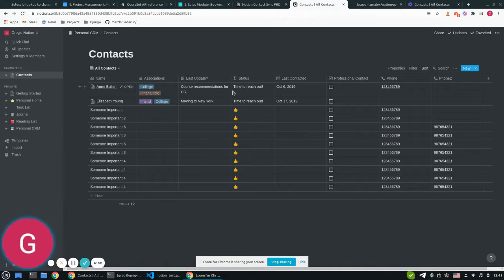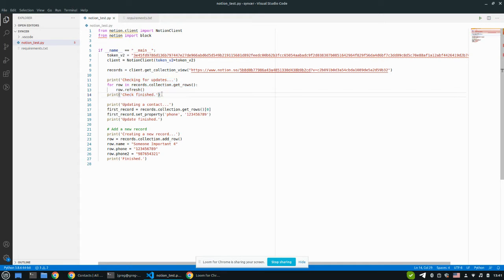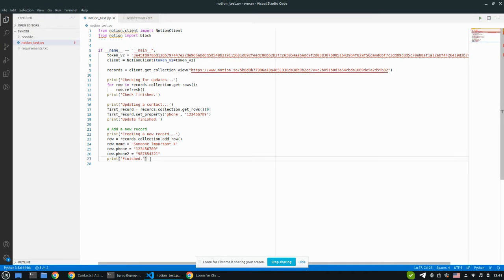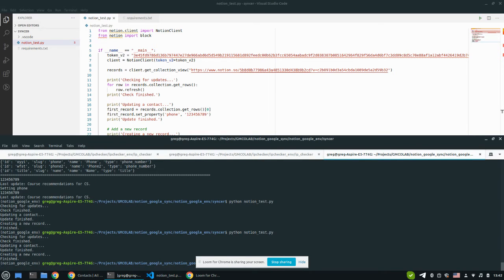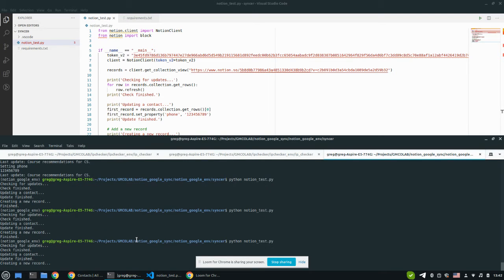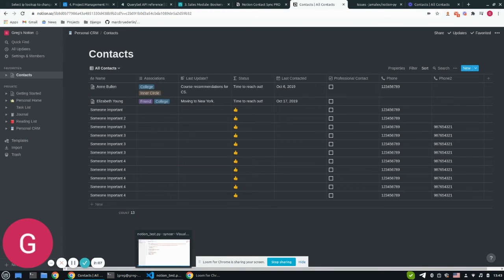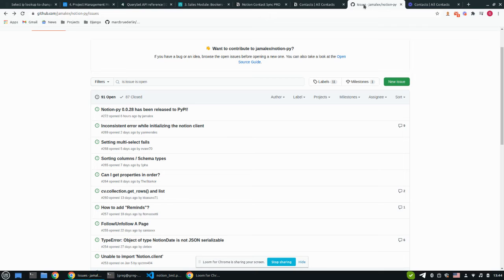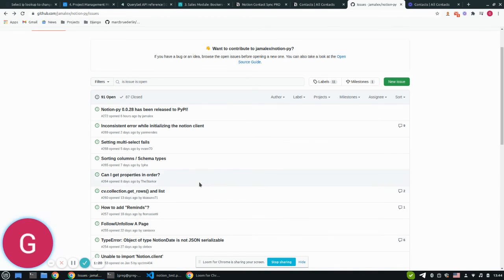Project Requirements Research and Advice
💣💣💣Problem:

Our customer came to us, with detailed project requirements, wanting to integrate the existing Notion API to improve his way of working and possibly commercialize this solution.

🚀🚀🚀 Solution:

After careful consideration and testing of the existing API, we advised our customer not to pursue his project.
We took this decision because the existing API is still in Beta-stage and everything can break at any moment. Waiting for an official API release seemed the best solution to us.
We could of course have advised him to let us build a Notion API. This would have been a selfish solution, which would have only costed our customer money. It would have involved numerous patches and updates every time when the Notion owners would have chosen to make changes.

💸💸💸 Result:

Short-term we lost cash, but we won a loyal customer.